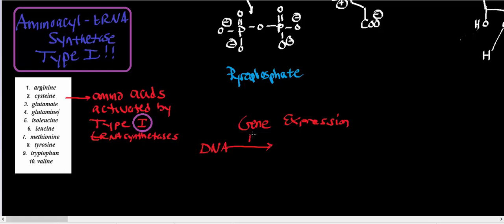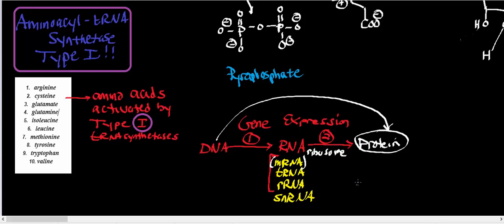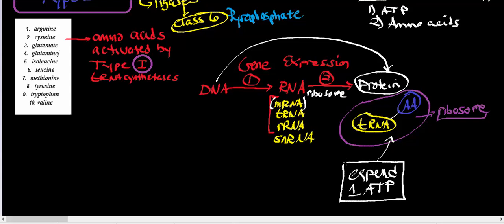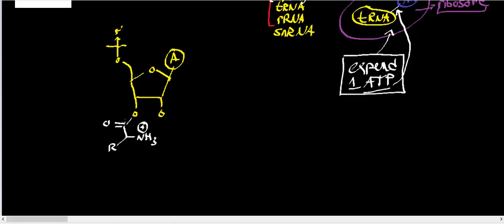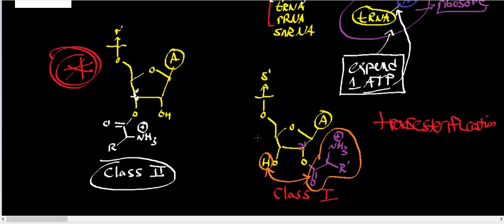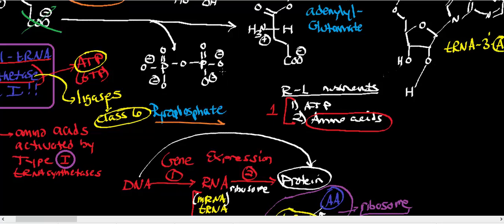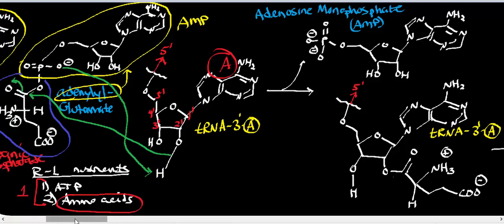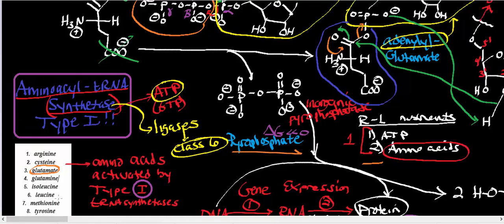Aminoacyl tRNA Synthetase Class I: Physiology, Biochemistry, and Mechanism